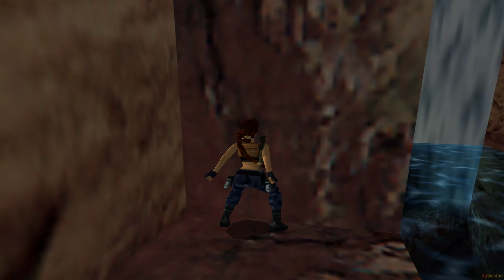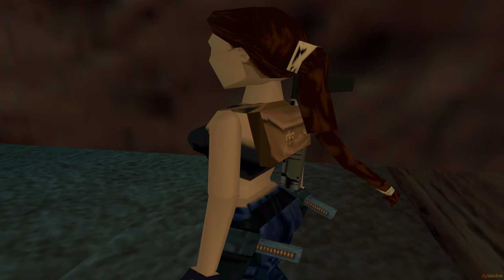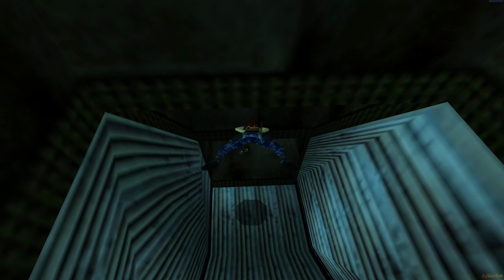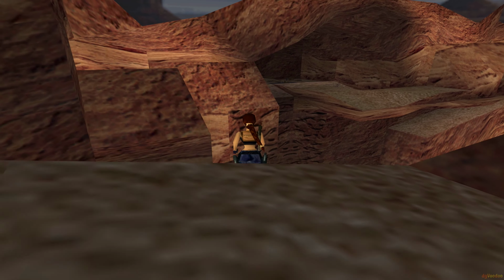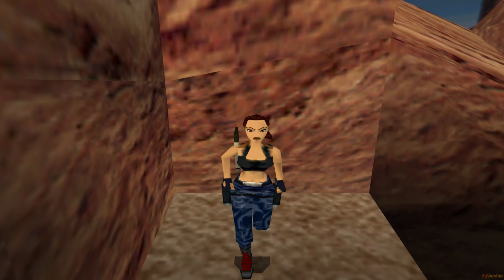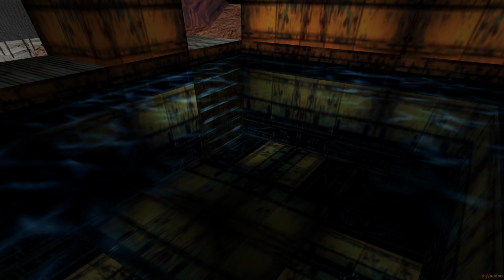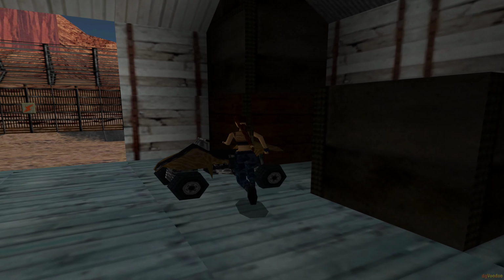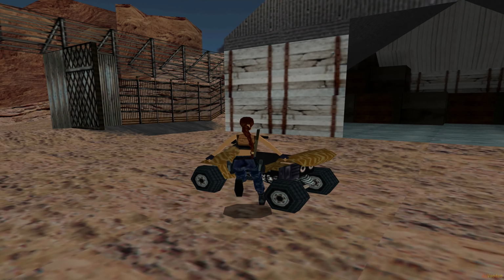Tomb Raider III - Nostalgic Memories of Nevada